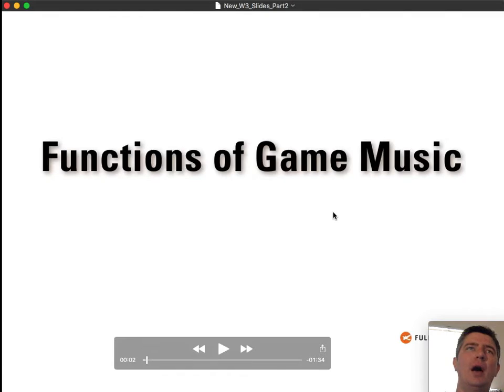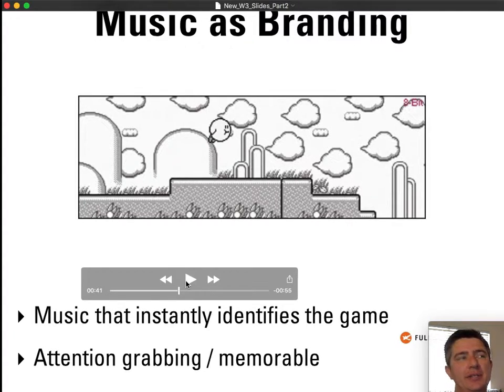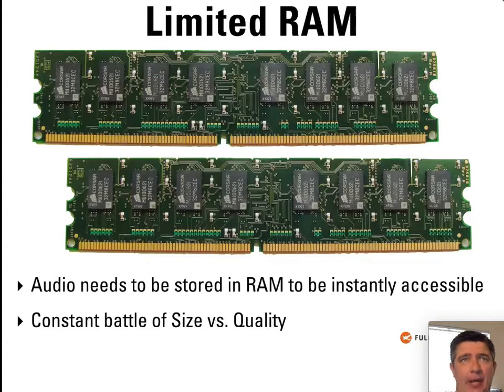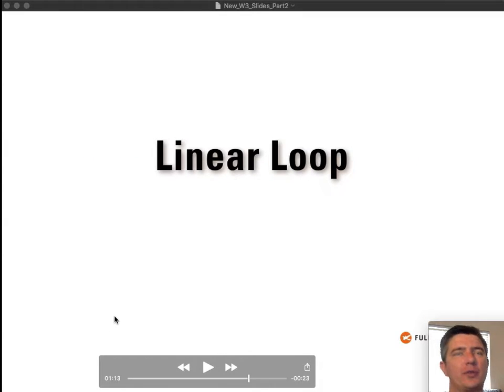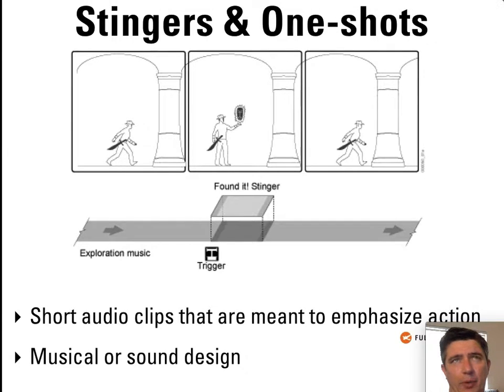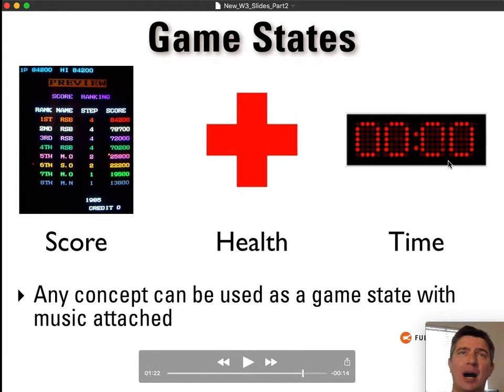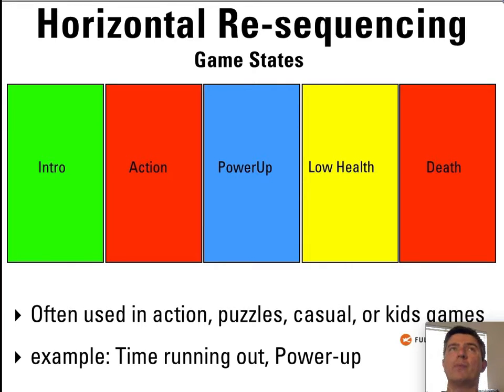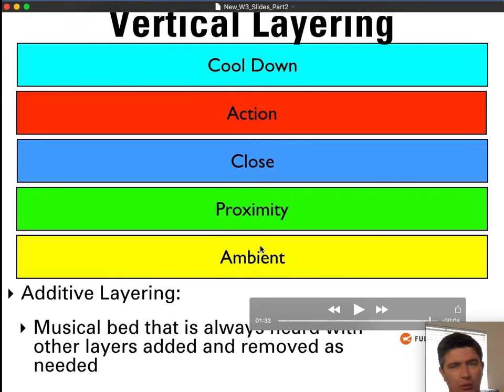GCP Week3 ThursdaySession 081816